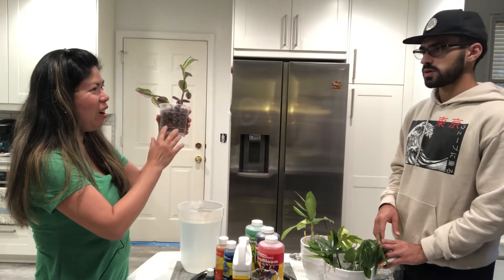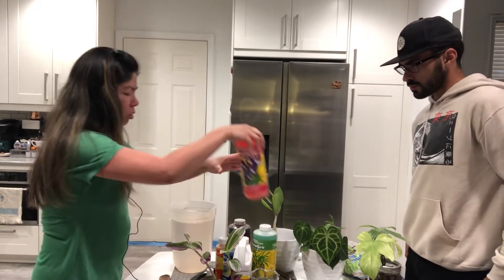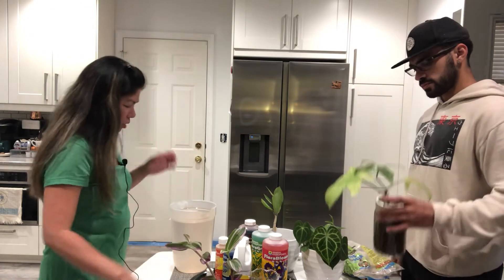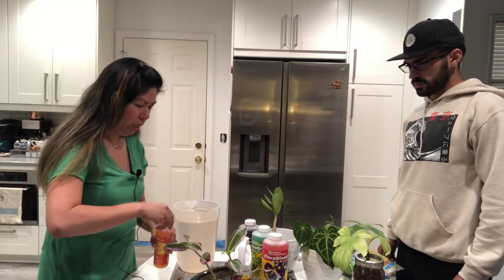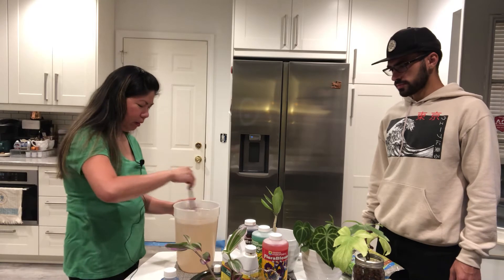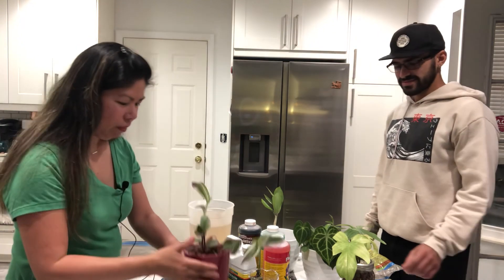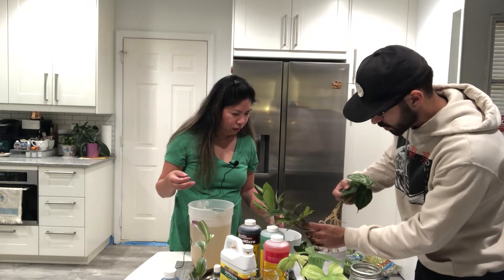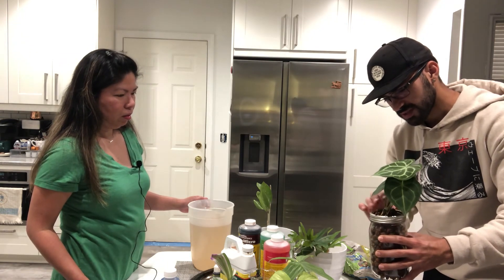Make the switch to LECA now!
I’m showing my friend how to switch to LECA from soil.